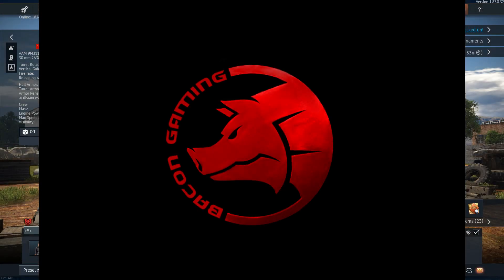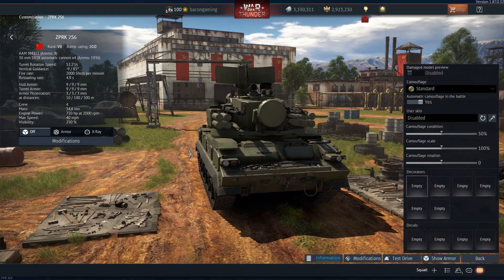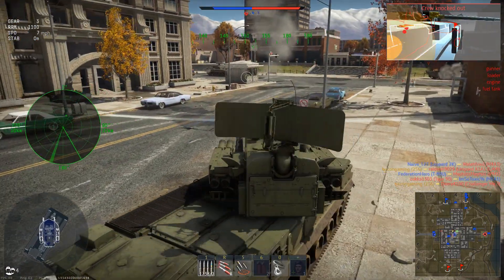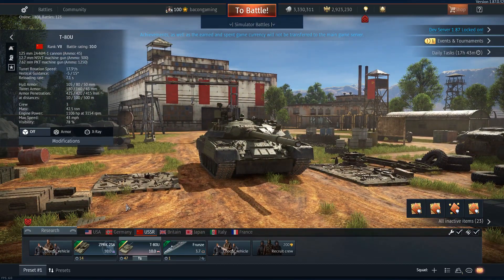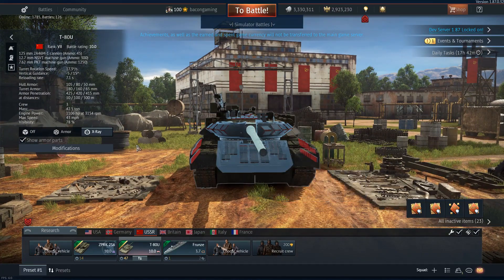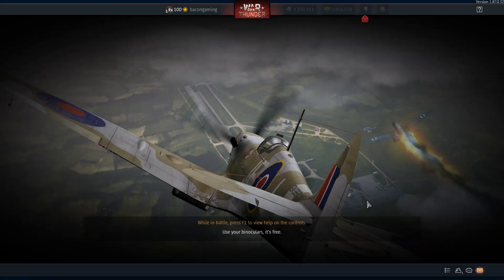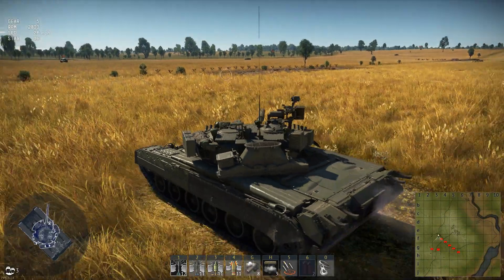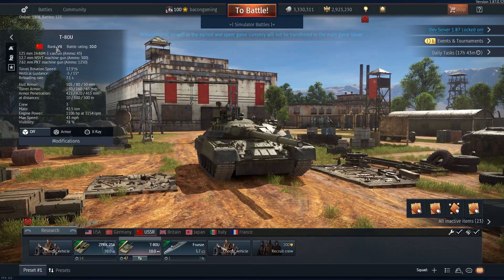2S6 Tunguska & T-80U - 1.87 Dev Server (War Thunder Ground RB)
A look at the T-80U & the Tunguska in hanger, test drive and Ground RB.